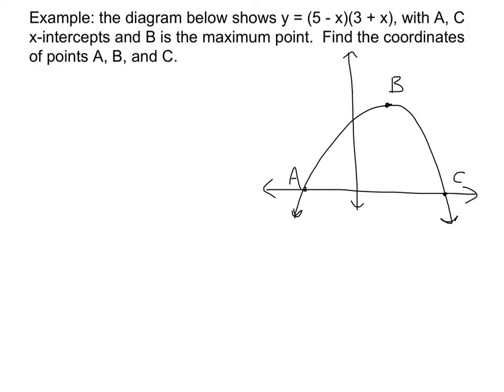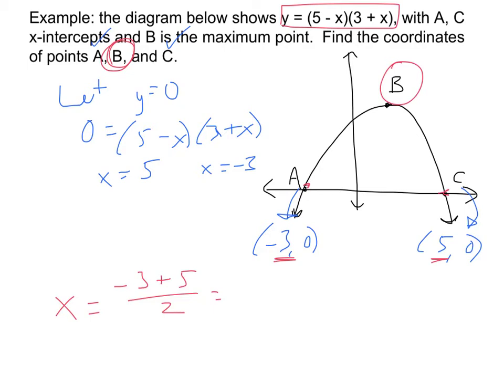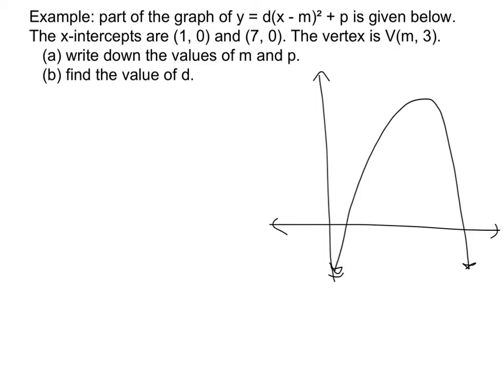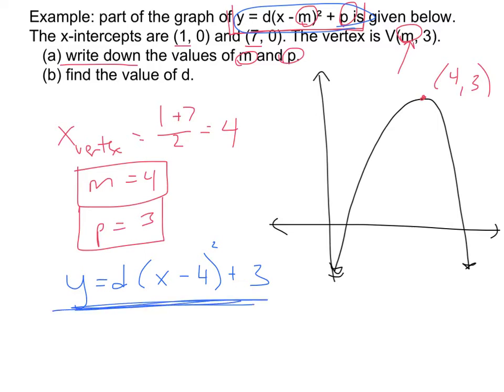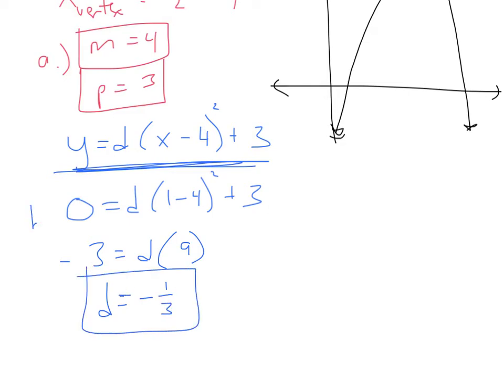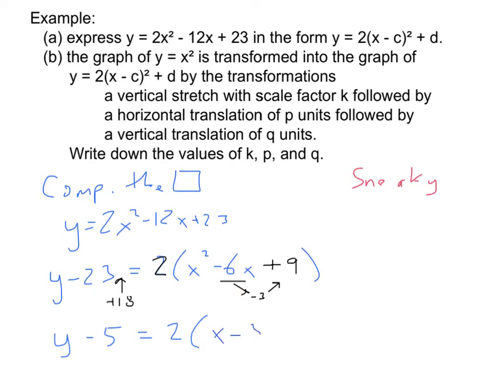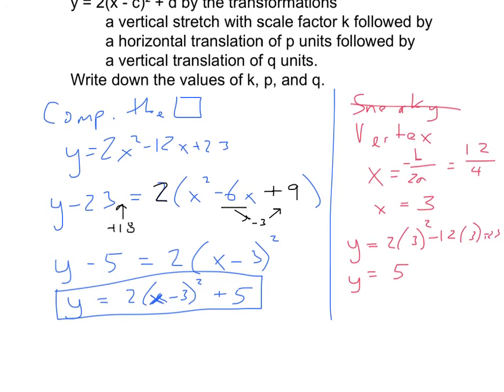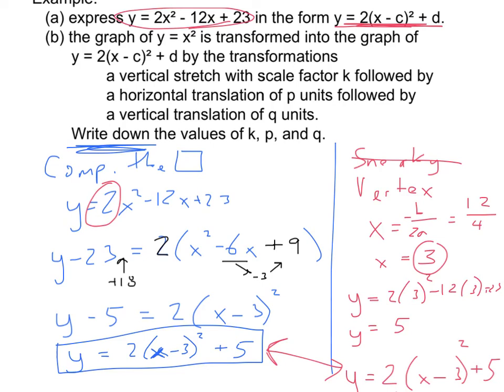Lesson Quad.1B - Basic Quadratic Examples